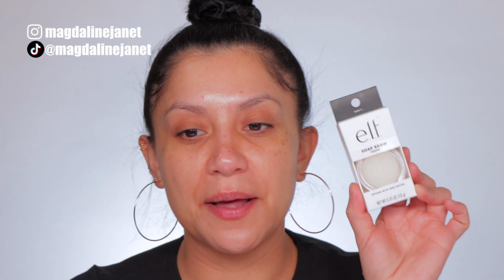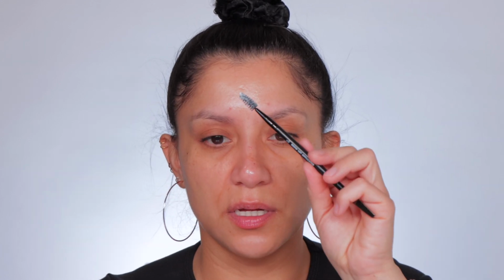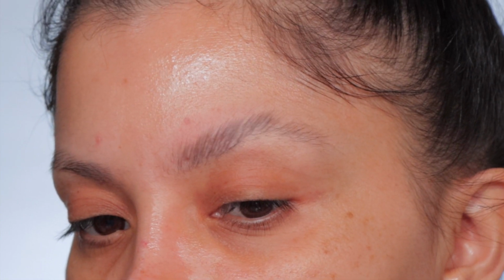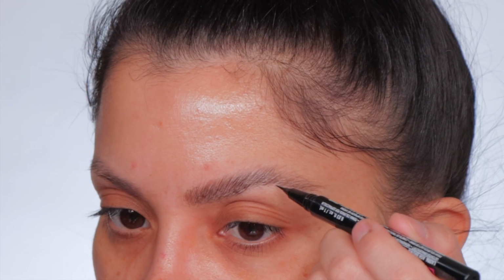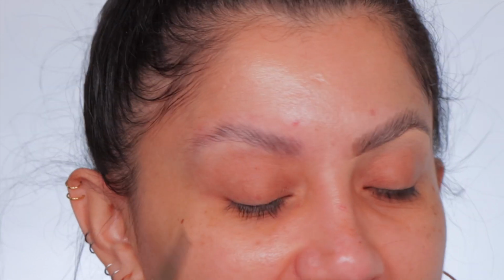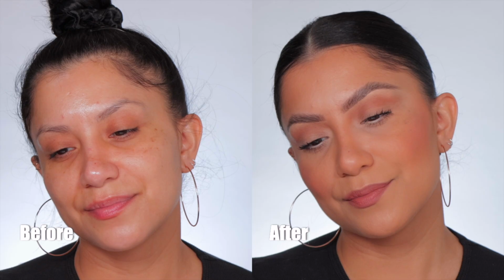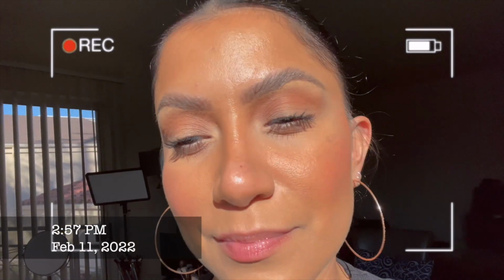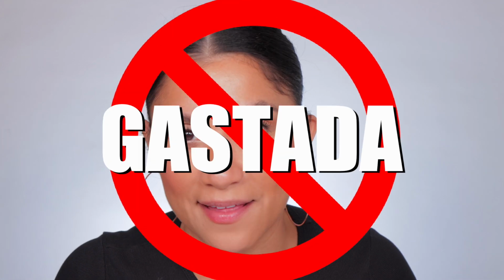*new* E.L.F. SOAP BROW REVIEW + ALL DAY WEAR TEST *sparse brows* | MagdalineJanet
Hola my beautiful familia! ♥️ So today we're talking all about brows! I'm testing out the brand new e.l.f. cosmetics Soap Brow. I love soap for brows with soooo let see how this works out! I do an all day wear test to see how it works on very fine/sparse/bald brows lol, & if brow last all day long on my oily skin😆 I really hope you enjoy this one ❤️ @elfcosmetics

Where to buy E.L.F Cosmetics soap brow - $6

Makeup/ Skin Care talked about/used (on & off camera):
Glow Recipe Watermelon PHA +BHA Pore-Tight Toner
Sephora Collection Vitamin C
belif Moisturizing Eye Bomb
Glow Recipe Plump Cream
Coola Sunscreen
Brow Lift Applicator
NYX Matte Finish Long Lasting Setting Spray
Got2B Glue I use for my brows daily
NYX Lift & Snatch brow Pen - Ash Brown
Dermablend concealer - 32N
LA girl Ultimate Eye Intense Wear Auto Eye Liner - Super Bright

Tools:
Powder Puffs I use (daily!)

Favorite Sunscreen:
Coola Classic Face Sunscreen SPF 50 White Tea